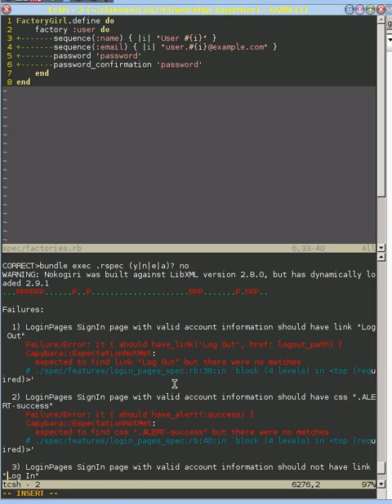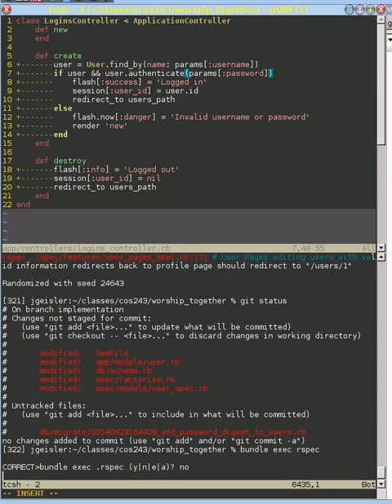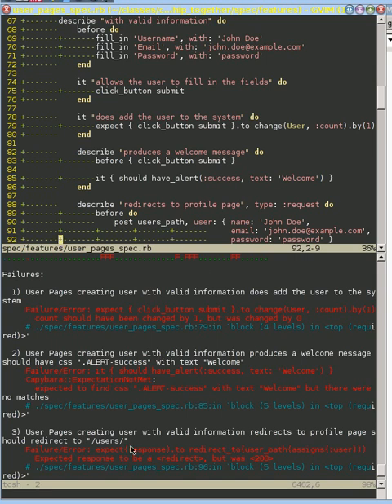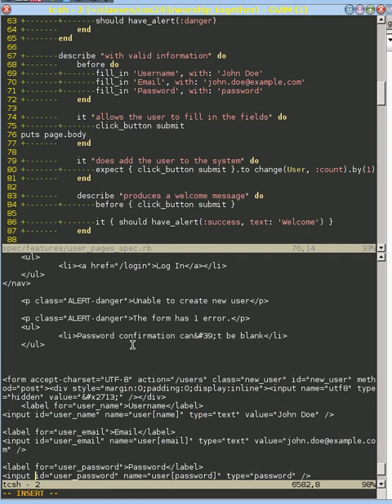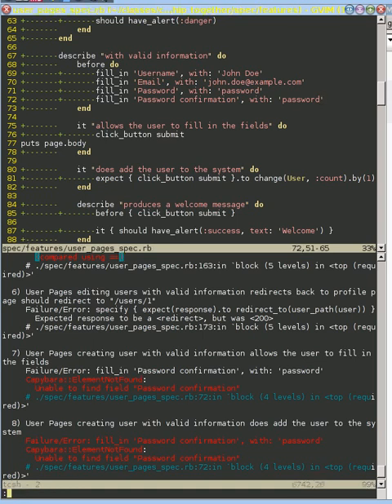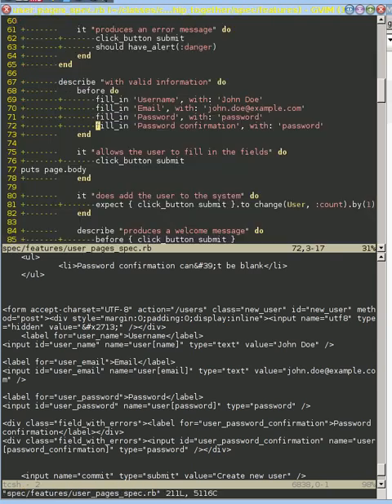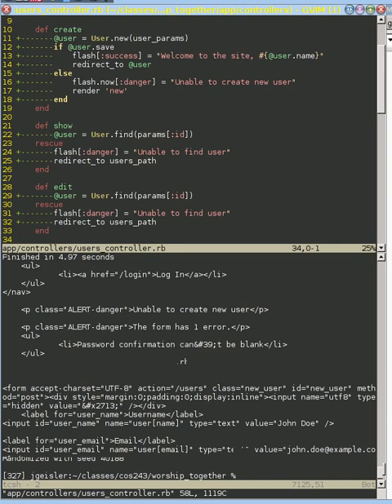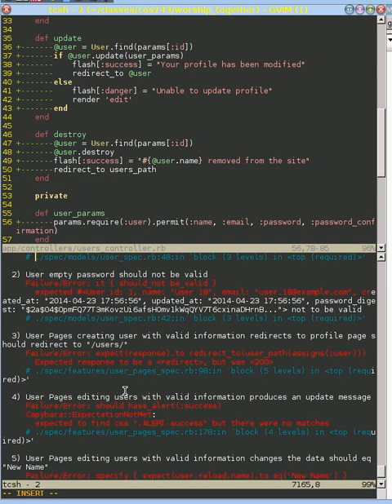Fixing tests for has_secure_password, part 1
Deal with password_confirmation problems in the tests.